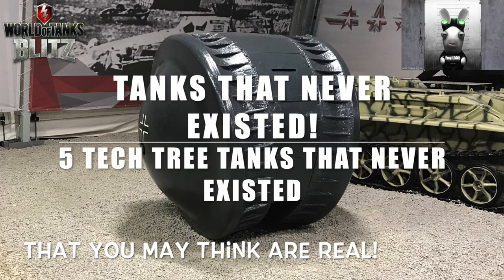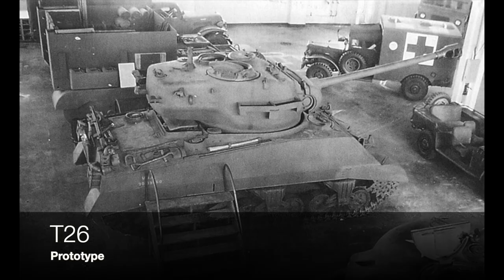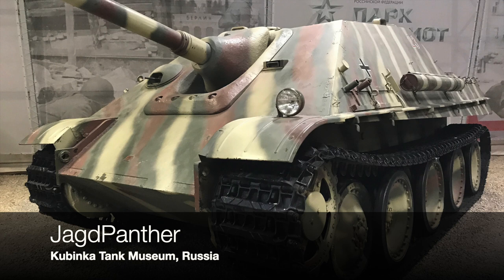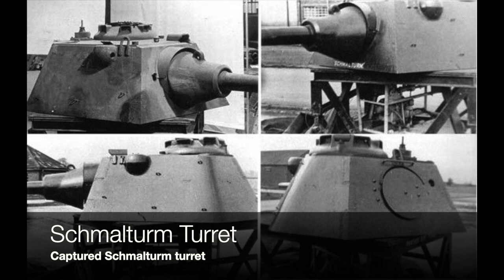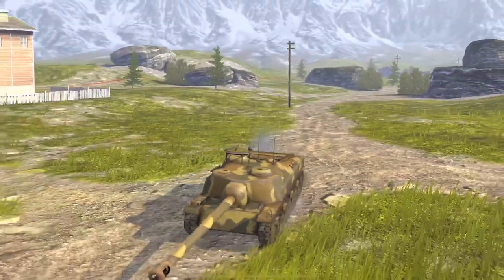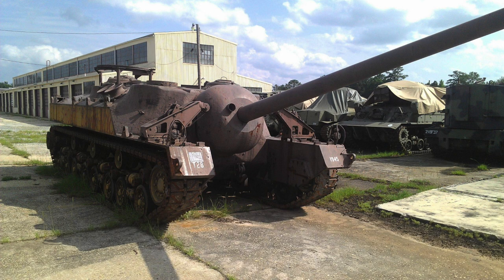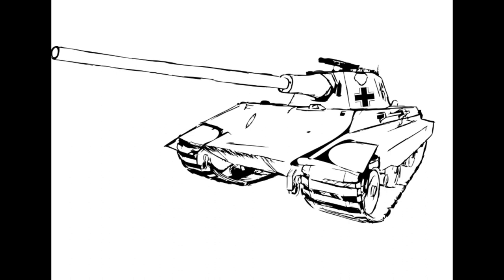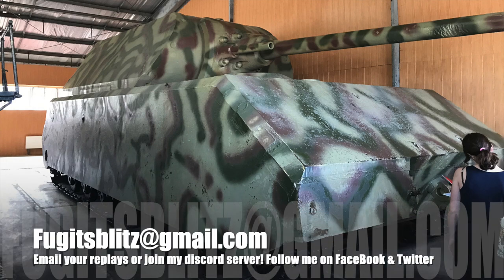WOT Blitz | Tanks that never existed: 5 Tech Tree Tanks that never existed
Quite a few players bemoaned 'fantasy' tanks, such as the Smasher, Dracyolo & Hellthing - but they are not the only fantasy/make believe tanks in the game. It is often assumed that the Tech Trees contain tanks, that whilst they may no t have existed in a production form, at least least made it to either Blueprints or prototype. There are some tanks however that never even got that far, yet they exist in the Tech Trees.

Here we look at 5 Tech Tree Tanks that never existed, either has blueprints, mock ups or even prototypes and try to give some justification to the more well known fantasy tanks, because they are not alone!